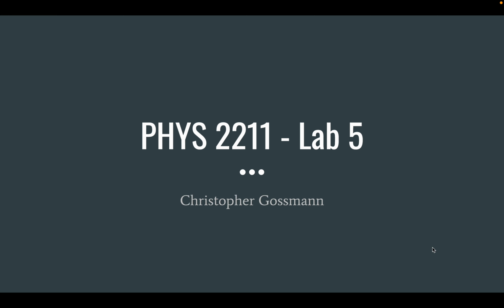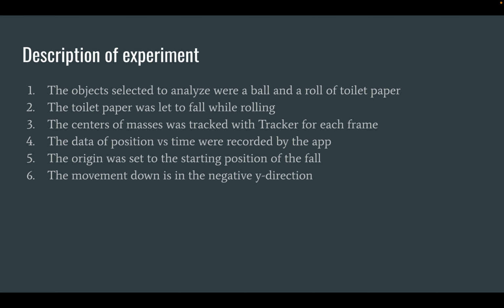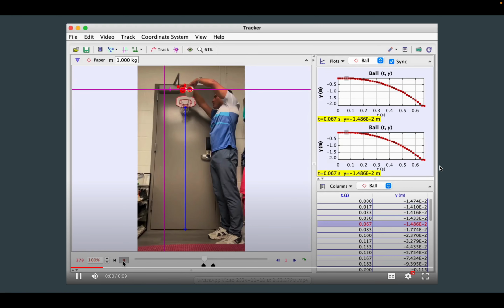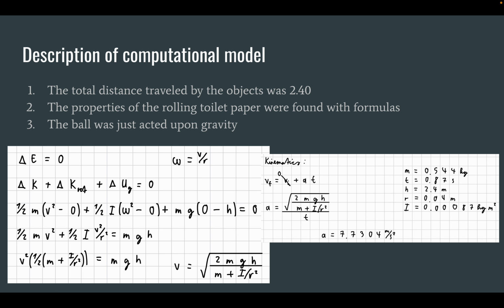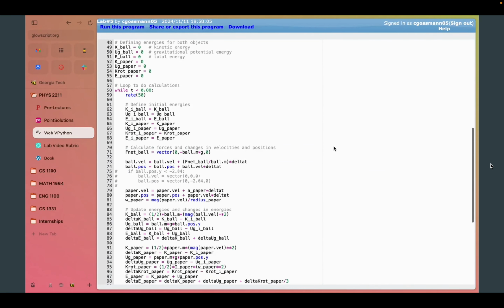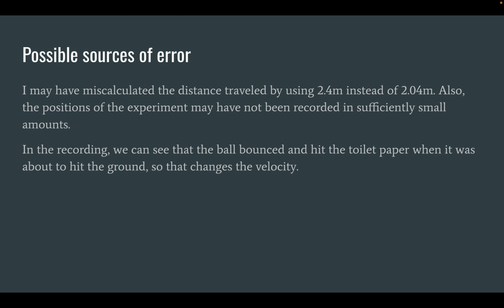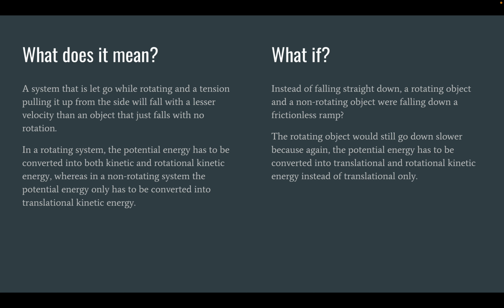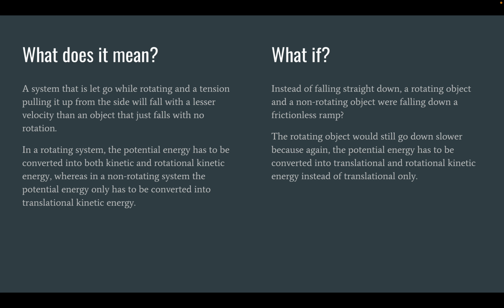PHYS 2211 Lab #5 - CG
Motion of a rotating falling object